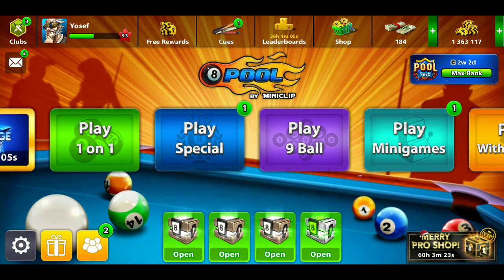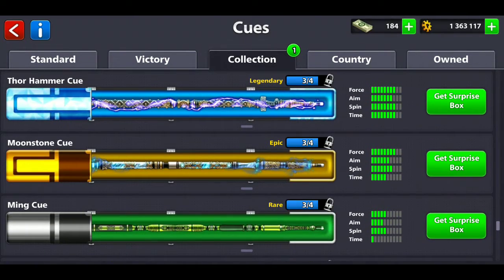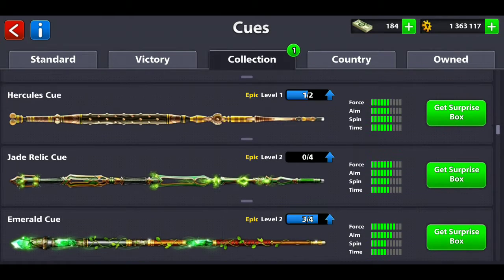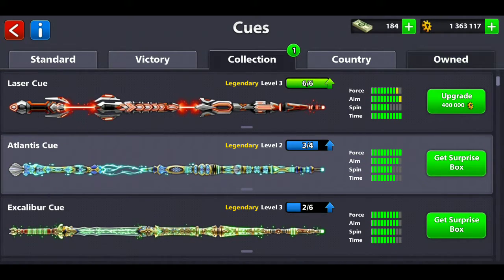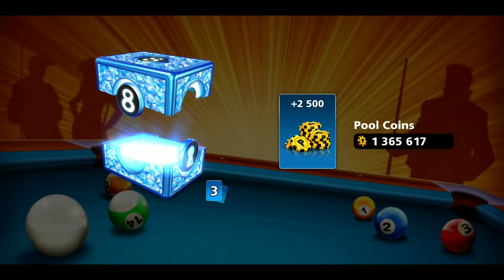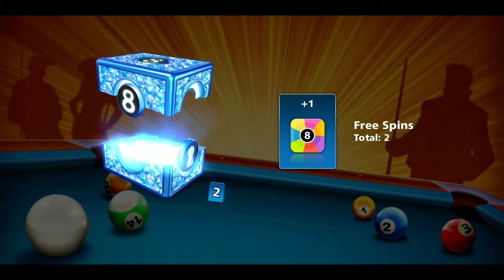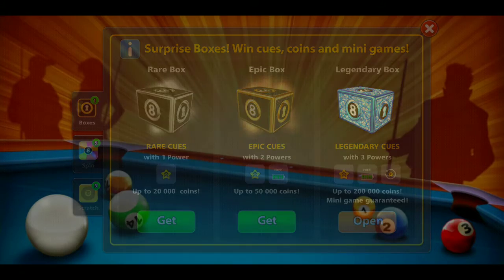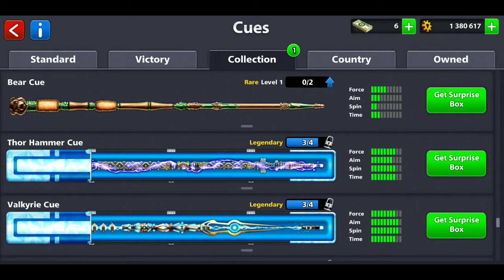8 BALL POOL- OPENING 6 LEGENDARY BOXES (FINGERS CROSSED FOR ARCHANGEL CUE)